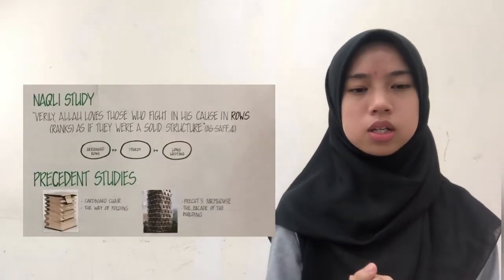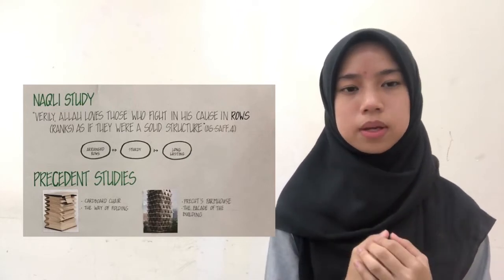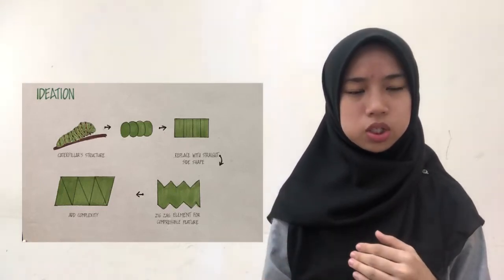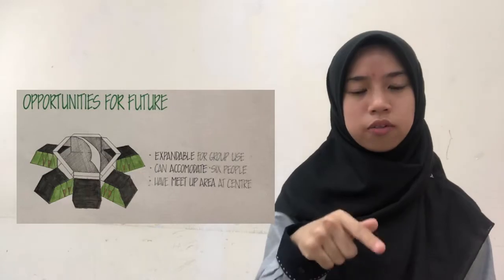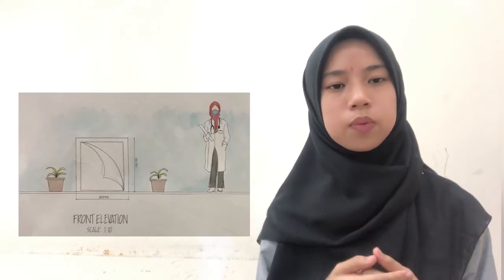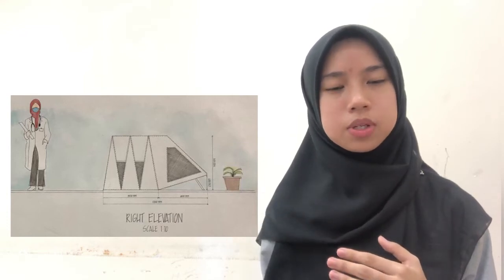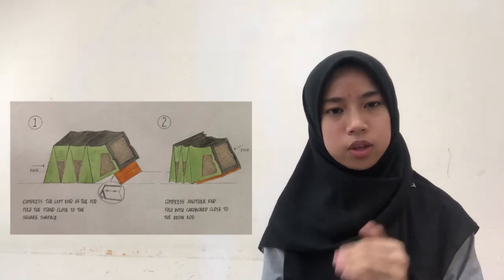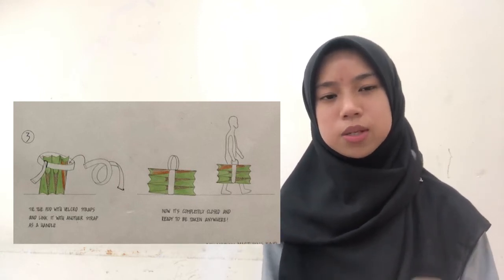INDIVIDUAL PRESENTATION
Name : Nik Maryam Masturah Bt Md Roslan